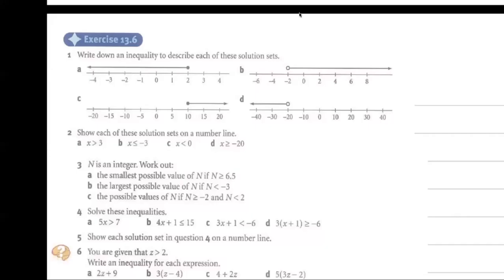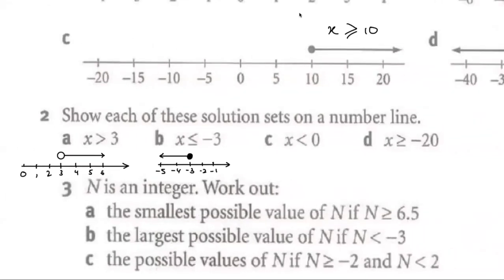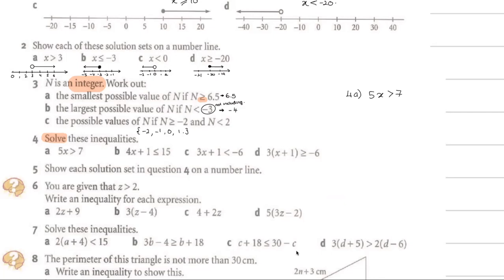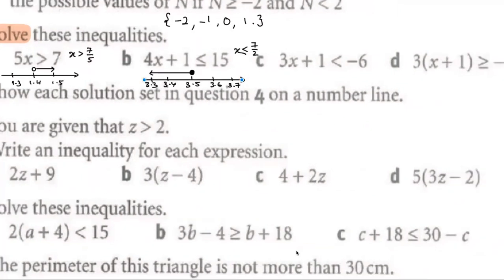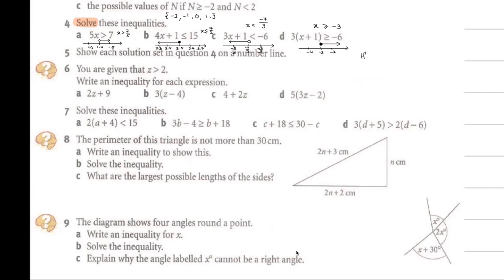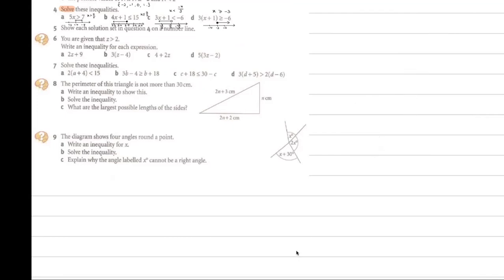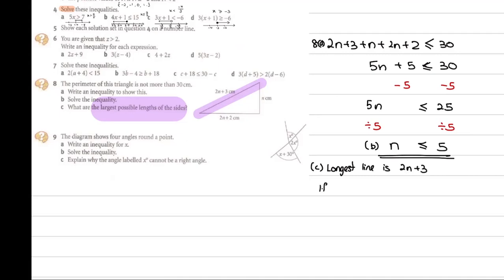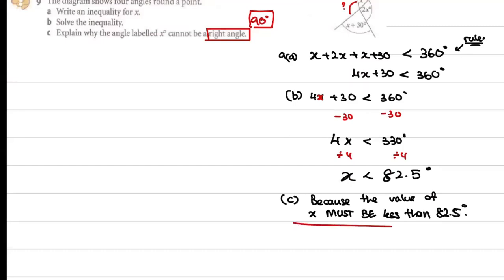Coursebook 9 Chapter 13 Exercise 13.6 Inequalities